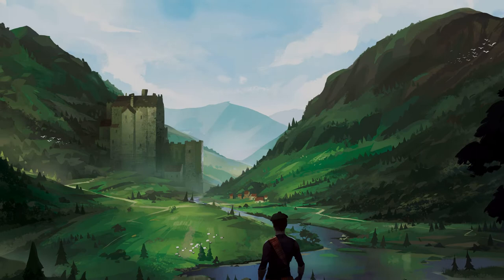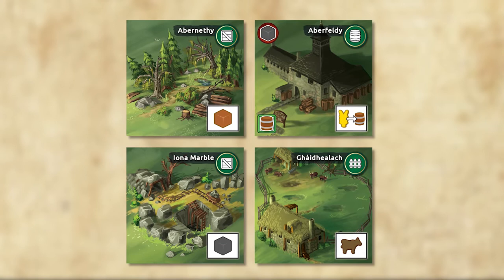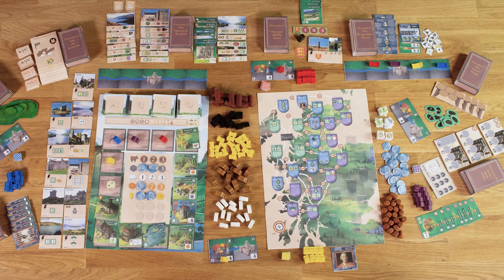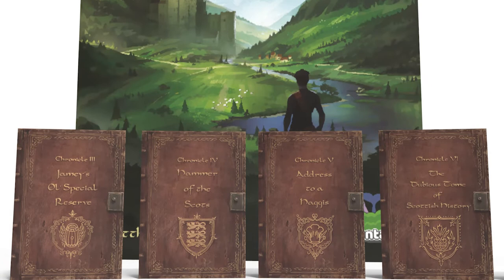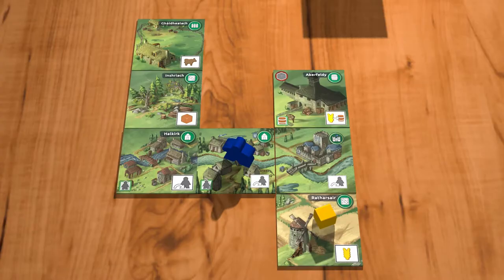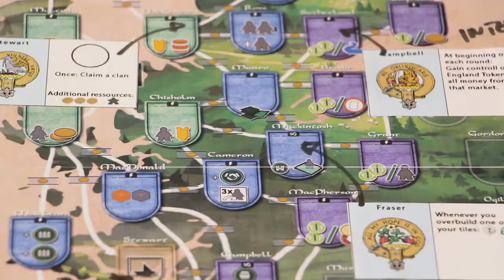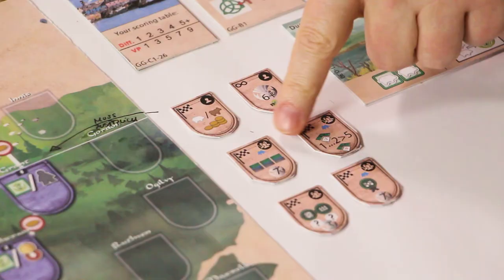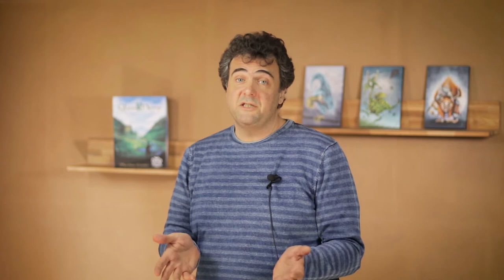Glen More II: Chronicles - Kickstarter Video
Hallo Freunde,

auf Wunsch nochmal der Kickstarter Film von Funtails zu Glen More II: Chronicles.

Viel Spaß und happy gaming
Euer
Nils

▶ Über diesen Kanal:

Ich zeige Euch Brettspiele, Kartenspiele, Messen & Convention, Zubehör, tolle Shows rund ums Thema Brettspiele und vieles mehr mit täglich neuen Videos!

Was habt Ihr davon?
In meiner PRIME TIME Show möchte ich die Welt der Videorezensenden verbinden und viele YouTubler zusammenbringen

In meinen durchgespielt Serien lernt Ihr alle Regeln und den Spielfluss selber kennen ... schaut einfach zu.

▶ Für ein ABO:

einfach klicken! und Ihr seit immer auf dem laufenden ...

▶ Social Media?

für Euch aktiv!

►►►►►    Interaktion    ◄◄◄◄◄

Wenn Euch das Video gefällt so gebt mir doch bitte einen Daumen hoch & aboniert mich Ich freue mich auch über alle Kommentare, also bitte schreibt Fragen und Kommentare direkt zu den Videos - in aller Regel antworte ich innerhalb von wenigen Stunden!

Viele meiner Videos werden mit Rezensionsexemplaren gedreht - diese stellt mir der Verlag zur Verfügung. Alle Videos spiegeln aber meine eigene Meinung wieder!